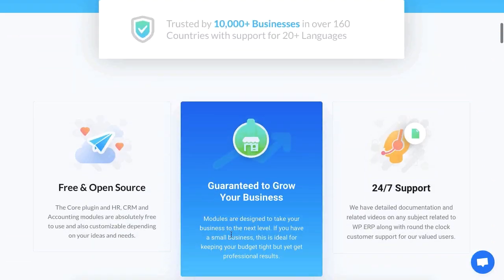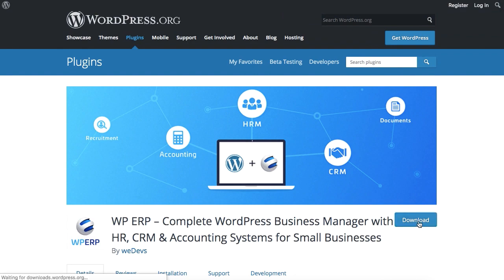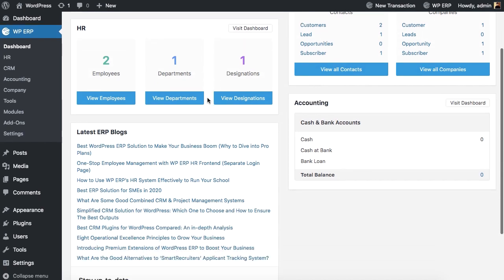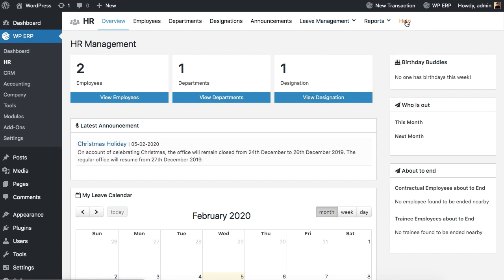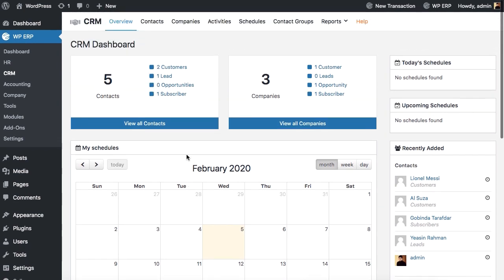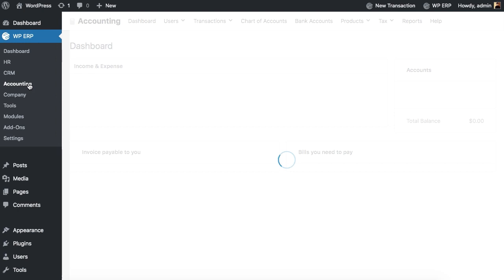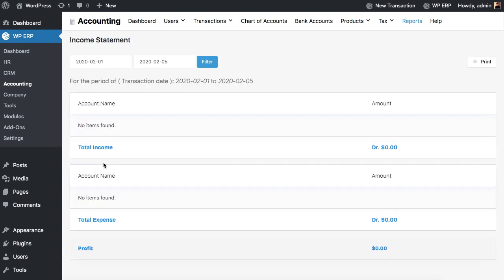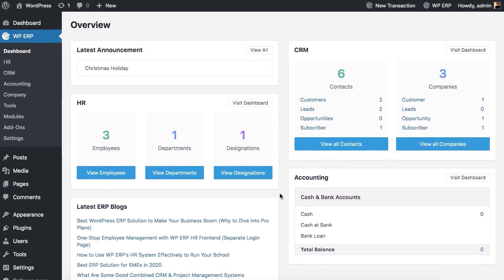How to Install and configure WP ERP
WP ERP is a complete all-in-one business solution tool for your WordPress site. Empower your business with the most advanced and feature-rich HRM, CRM & Accounting module all at the same time.

More importantly, its amazing features take your business management practices to a whole new level.

So let’s find out how you can easily download, install and configure WP ERP on your WordPress site in the video above.
WP ERP is running on its v1.5.12 now.